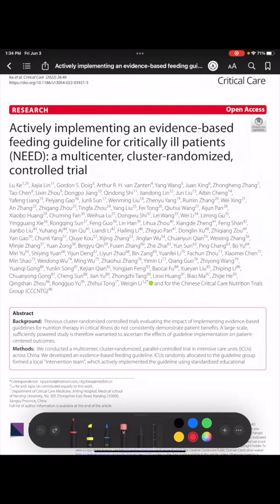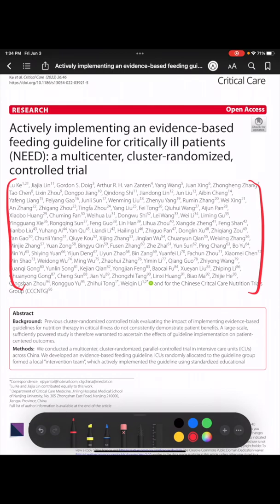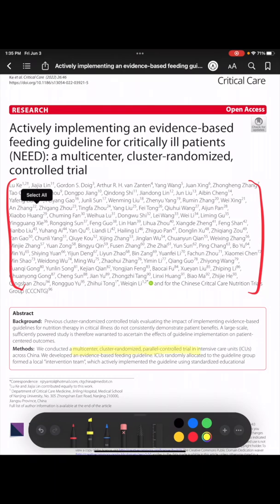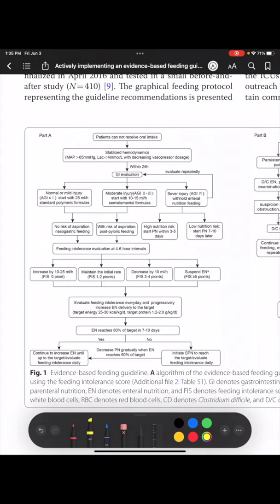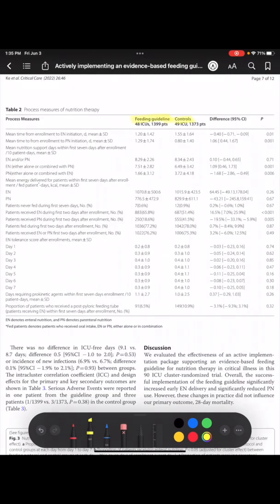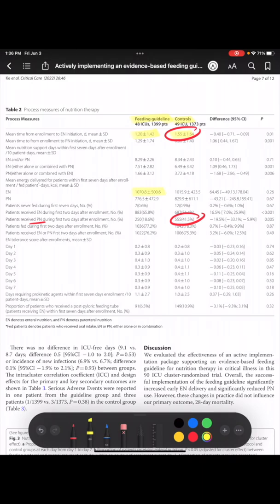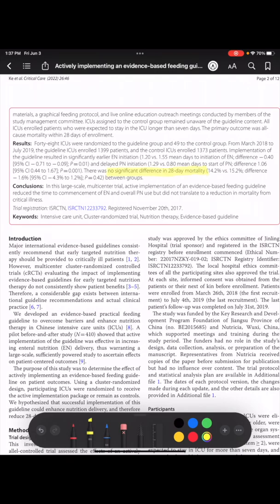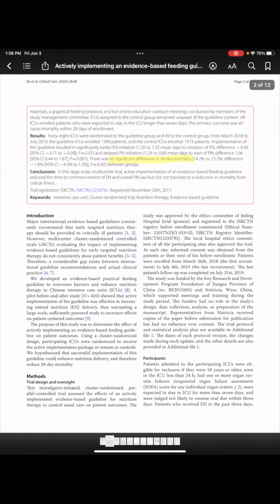Implementing Early ICU Nutrition: Does it Change Outcomes? One-Minute Journal Club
This is a one-minute Journal Club-ish.
Hat tip to the authors.
Nutrition in the critically ill is of utmost importance.
Part of the problem is that it is often overlooked.
The authors here attempted to implement evidence-based guidelines for nutrition.
They performed a multi center RCT including almost 1400 patients.
Table 1 shows their protocol.
The feeding guideline group received quicker initiation of nutrition.
Although the initiation in the control group was within 48 hours of enrollment as well.
Seems like the standard practice of the control group was pretty reasonable.
Although they were rather excited to start parenteral nutrition early.
There was no difference in the amount of calories between the two groups.
There was also no difference in how these were tolerated.
All in all, there was no difference in mortality at day 28.
There was no difference in getting out of the ICU sooner.
The authors stated that perhaps mortality as the wrong primary outcome.
How quickly do you start nutrition in your ICU?